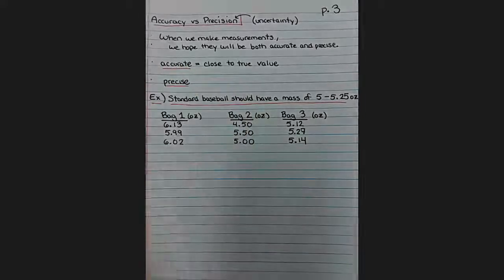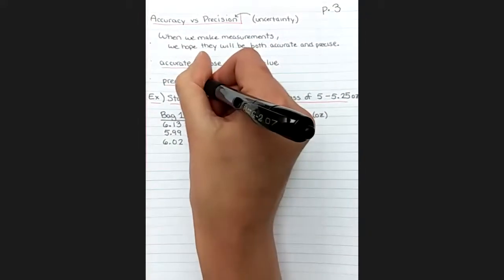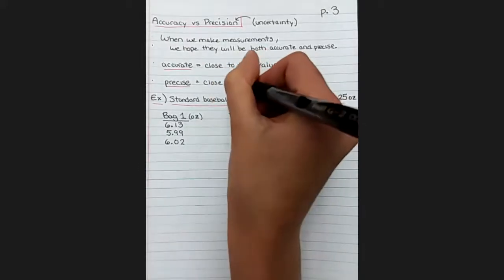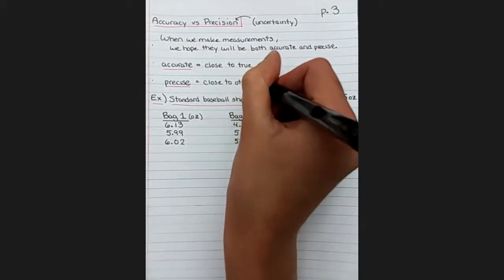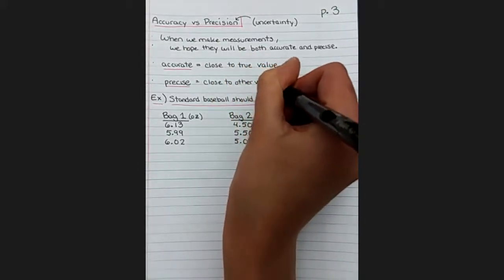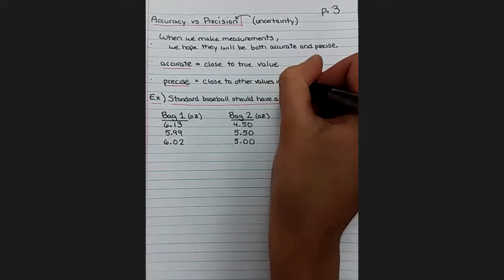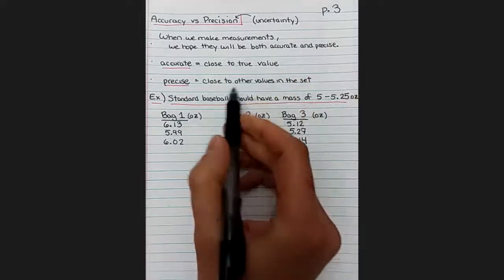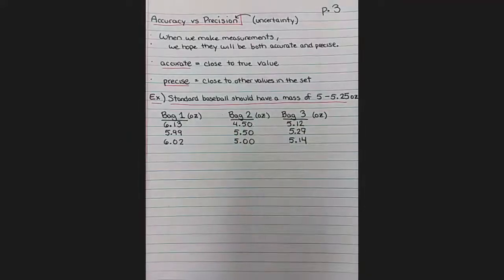Essential Ideas - 5. Accuracy vs Precision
An accurate measurement is close to the true value.
A precise measurement is close to other values in the set.
The last digit of a measurement is uncertain, and this digit indicates how confident we are in the measurement.